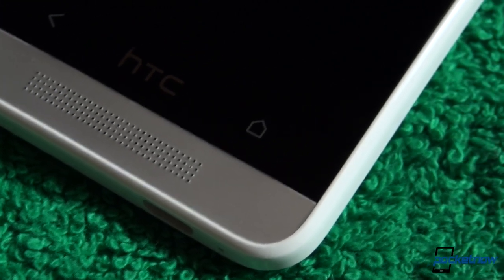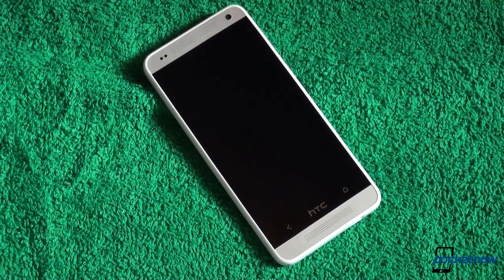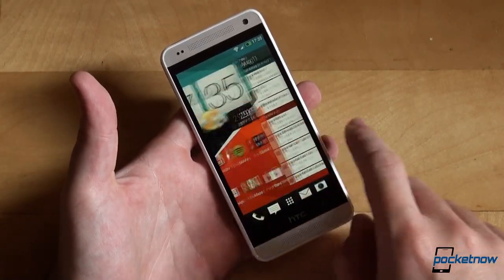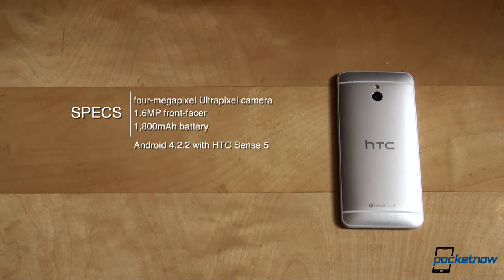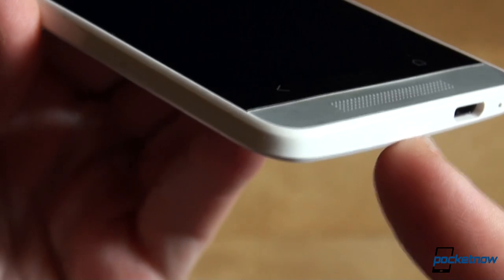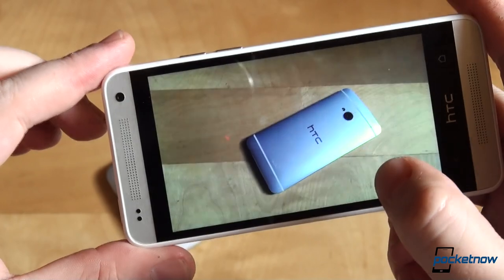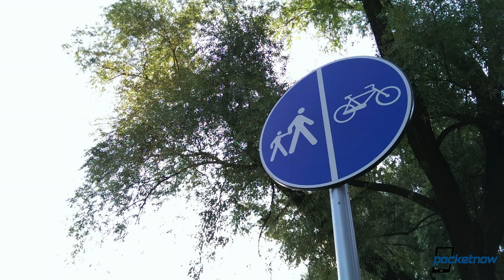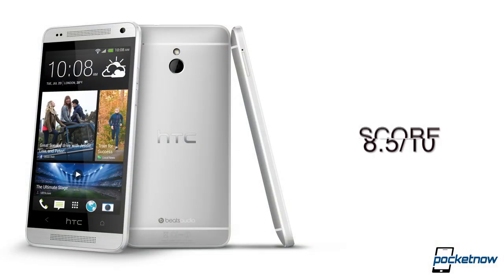HTC One Mini Review | Pocketnow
The HTC One mini is, in every aspect, a miniature version of the One flagship. HTC tried to identify and address a niche, a specific segment of the market, with the One mini. Who are those future possible buyers? Those that love HTC's design this year, but consider the 4.7-inch form factor to be too big, or find the One to be too expensive. Needless to say the the main competitor, Samsung, has a Galaxy S4 mini on the market, and HTC needs to address that with a competing device. The One mini is for the S4 mini what the One is for the S4. Fierce competition.

Full HTC One Mini text review with camera samples, benchmarks, and more:
/2013/08/02/htc-one-mini-review